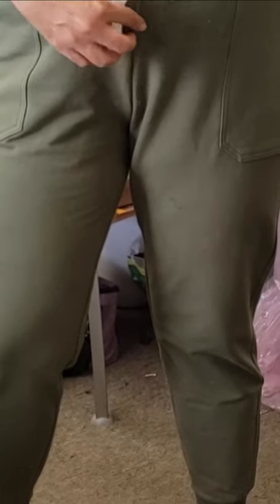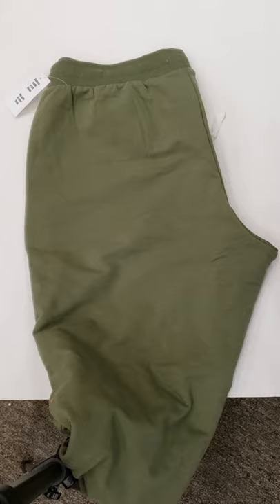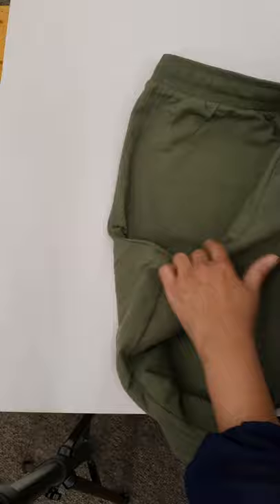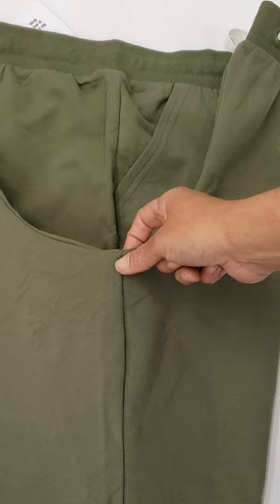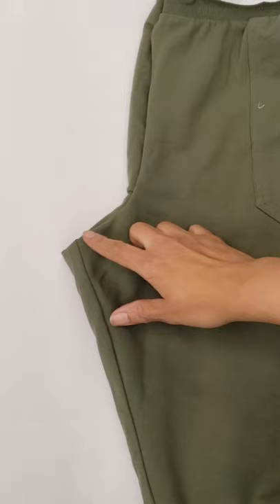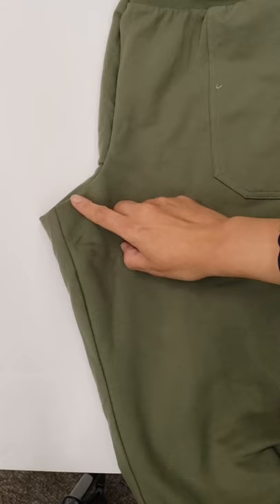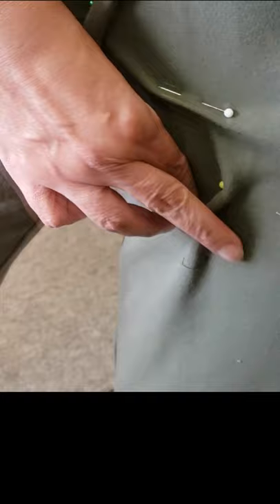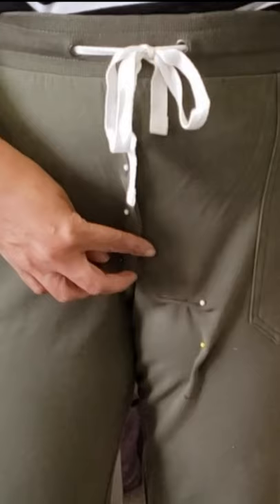What is the "U" in Pants' Crotch?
Hello friends! In today's "shorts' video, I am explaining what I mean when I refer to the "U" in the crotch of pants. This is a video response to my latest youtube video where I showed awesome alteration hacks. I tackled these pants in that video, but some viewers were curious to learn a little more about the "U" concept.